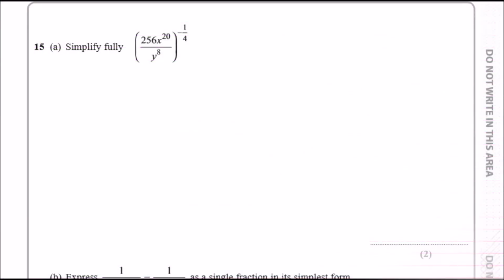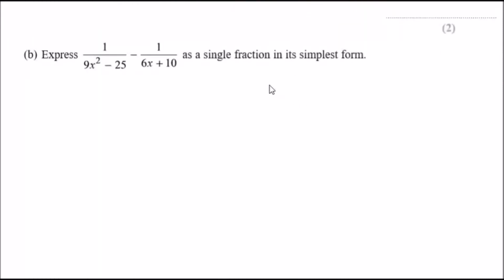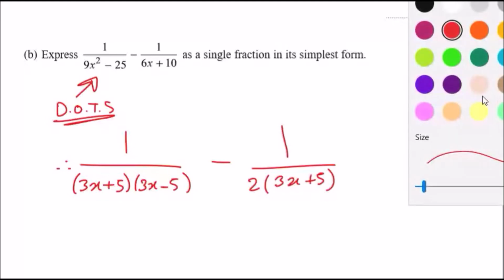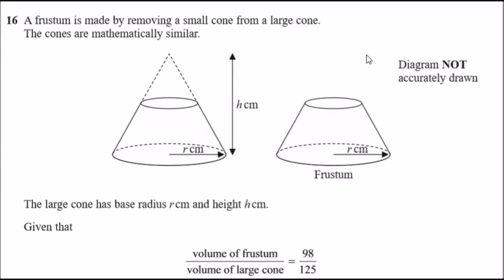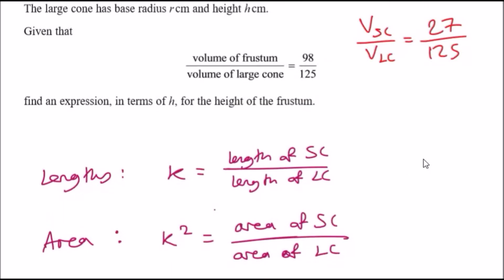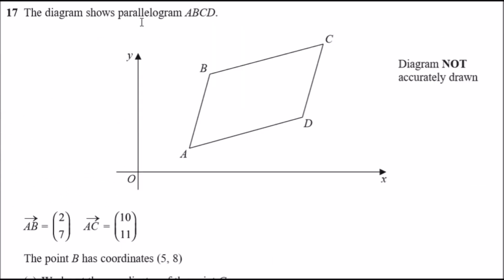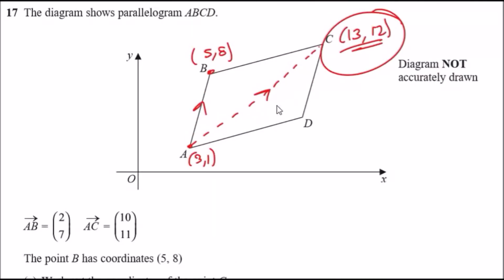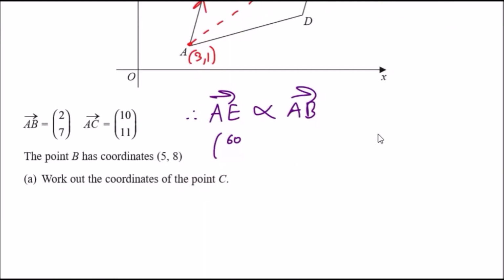Edexcel IGCSE Maths A | June 2018 Paper 1H | Questions 15-17 Walkthrough (4MA1)